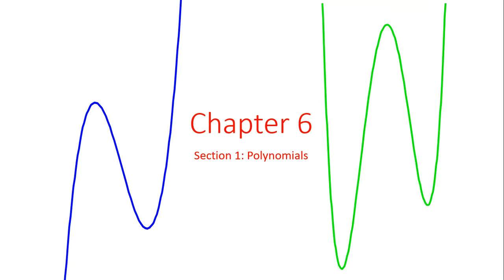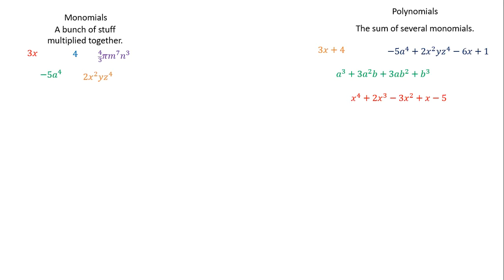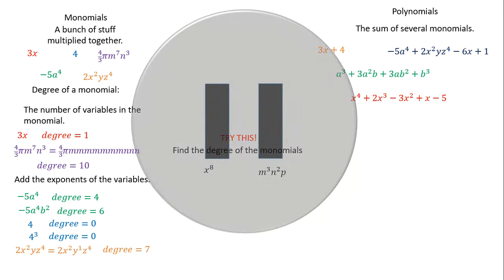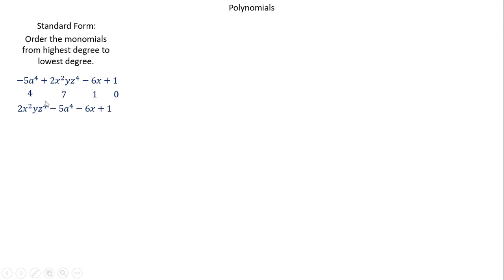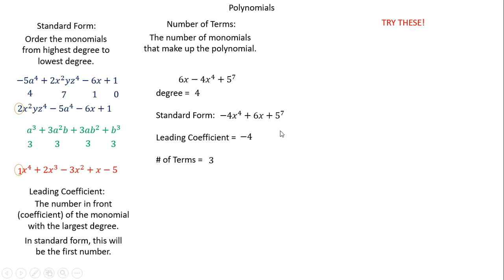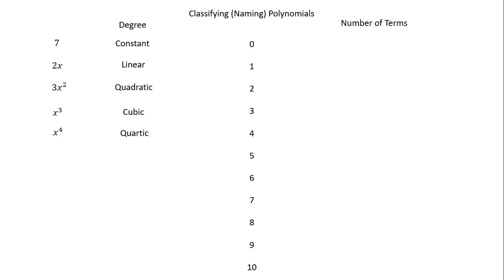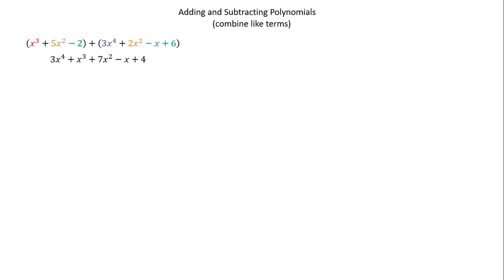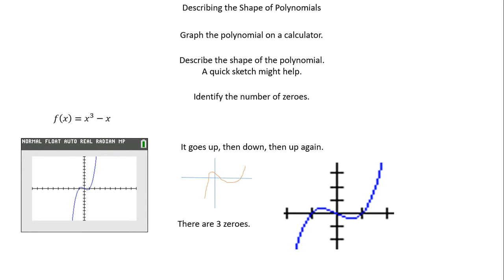6 1 Polynomials